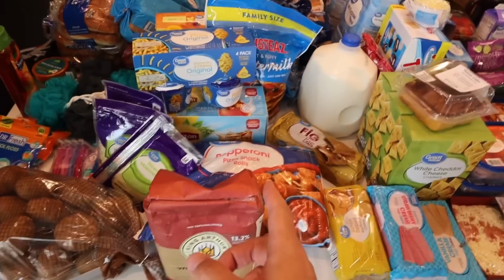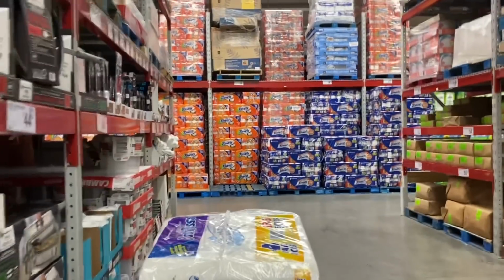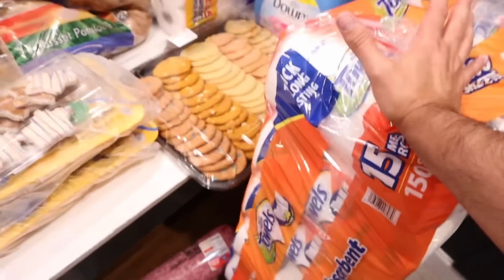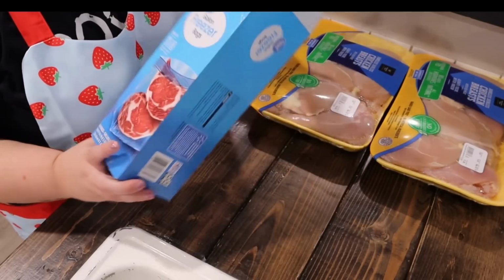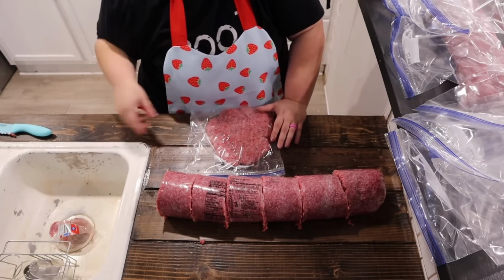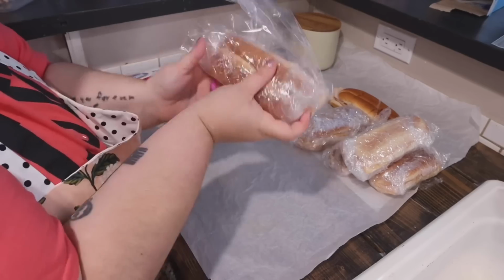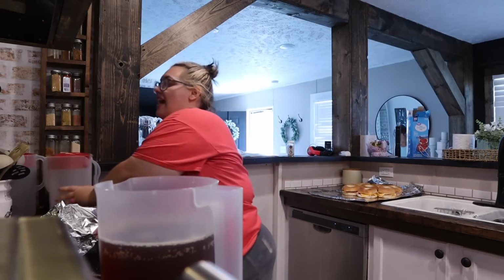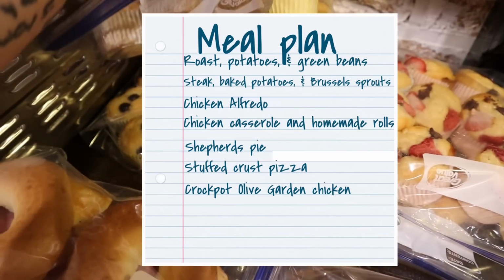OUR MONTHLY GROCERY BUDGET 💲| large family doing mobile home living | large family meal prep!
Large family mobile home | huge large family grocery haul | large family grocery budget